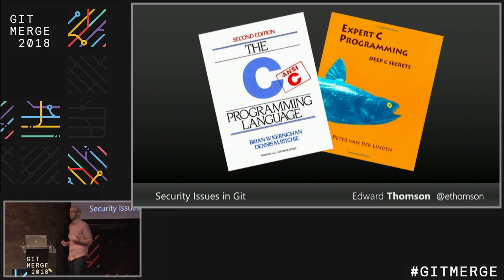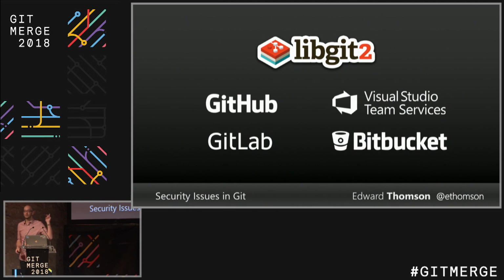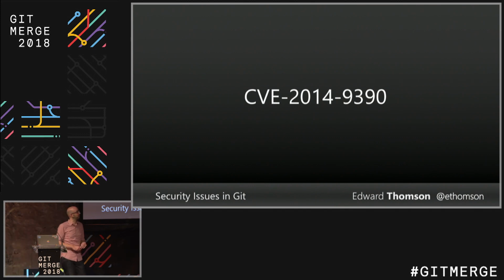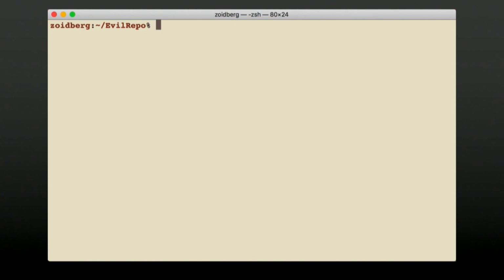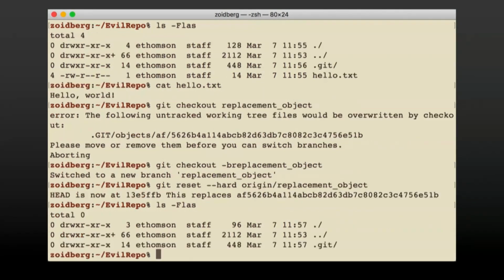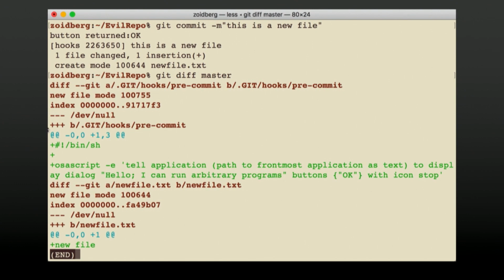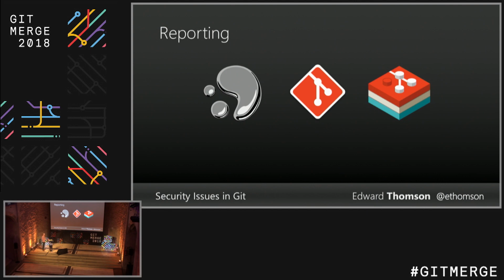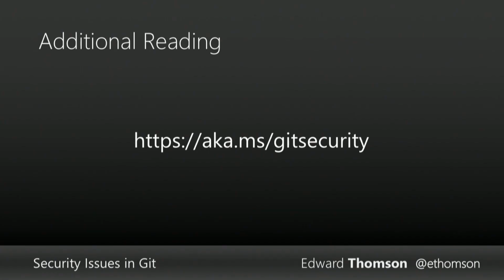Security issues in Git - Git Merge 2018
Presented by Edward Thomson, Program Manager, Microsoft